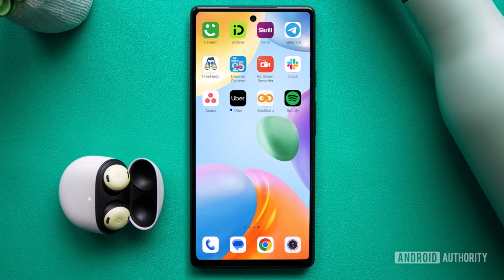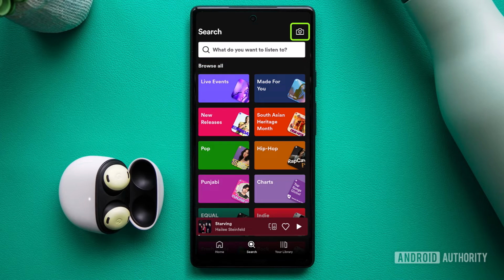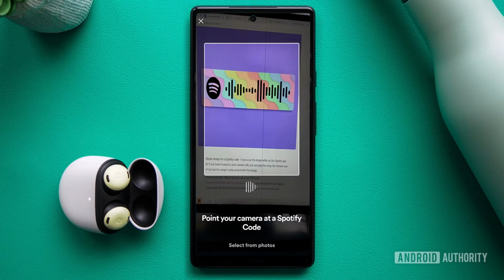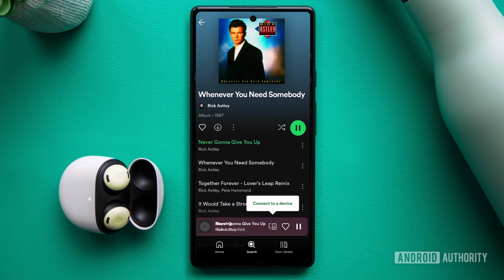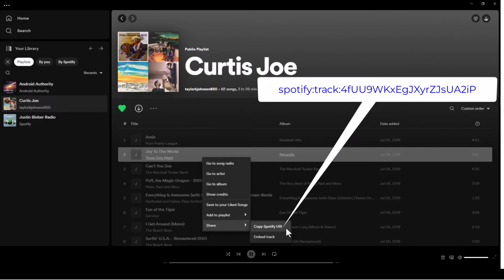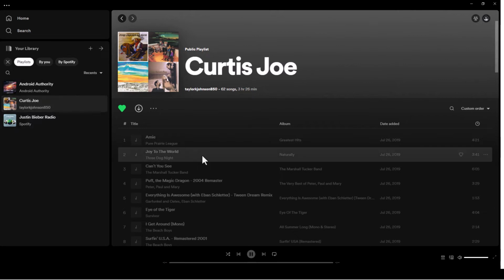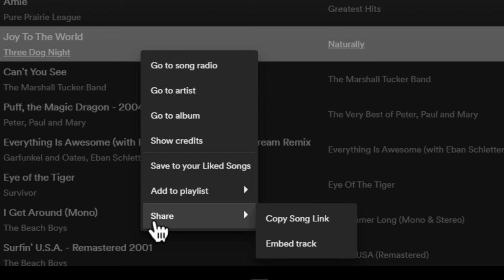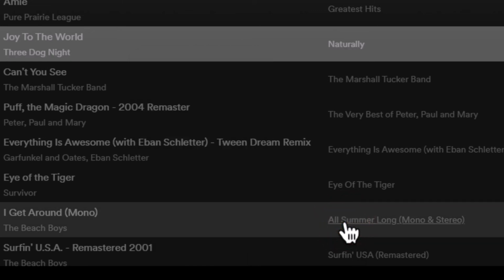How to scan a Spotify code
🔍📷 How to Scan Spotify Codes

If you've ever come across a Spotify code and wondered how to scan it, we've got you covered! Here's a step-by-step guide for scanning Spotify codes on your Android or iOS device:

1️⃣ Open the Spotify app on your mobile device.
2️⃣ Tap the Search tab on the toolbar at the bottom of the app.
3️⃣ Tap inside the Artists, songs, or podcasts field to activate the search function.

📸 Select the camera icon in the Search bar.
📸 Point your device's camera at any Spotify code you come across.

✨ Once the Spotify app recognizes the code, it will automatically redirect you to the content associated with the code.

📝 What is a Spotify URI Code? 📝

Spotify also uses something called URI codes, which work differently from Spotify codes. Here's what you need to know:

🔸 Spotify URI codes function like URL links and can be found outside of Spotify.
🔸 URIs are text-based identifiers used to link to various elements within Spotify, such as music, playlists, podcasts, and profiles.
🔸 Unlike Spotify codes, pointing your camera at a Spotify URI code will not trigger any action.

💻 How to Find a Spotify URI Code (Desktop) 💻

If you're using the Spotify desktop app and want to find a URL code, follow these steps:

1️⃣ Open the Spotify desktop app.
2️⃣ Navigate to the specific piece of content you want the URI code for (song, album, playlist, podcast, or profile).
3️⃣ Right-click on the content.
4️⃣ Move your mouse down to the Share option.
5️⃣ While hovering over Share, hold down the Ctrl key (or the Option key for Mac users).
6️⃣ While holding down the key, click on Copy Spotify URI.

With these instructions, you'll be able to scan Spotify codes on your mobile device and find URI codes on the Spotify desktop app. Start exploring the vast world of Spotify content! 🎶📷🔍

0:00 Introduction
0:10 Scan your Spotify code on mobile
0:42 Demystifying the URI code on Spotify
0:59 Discover your URI code